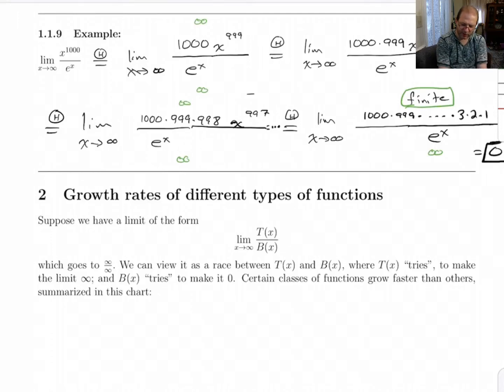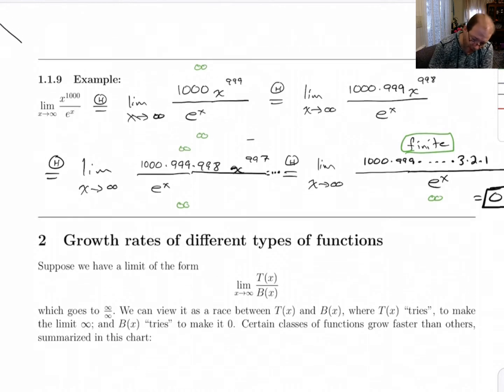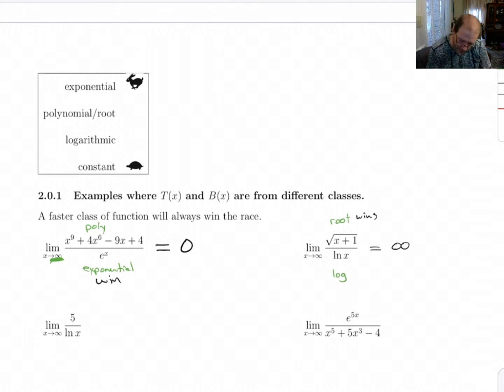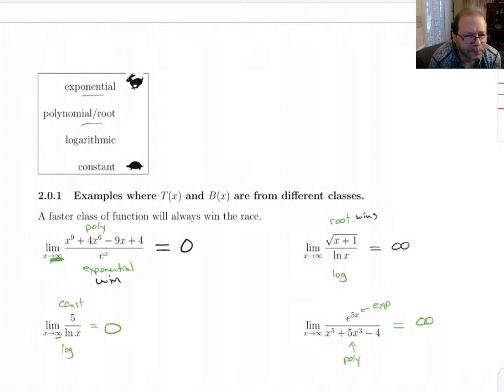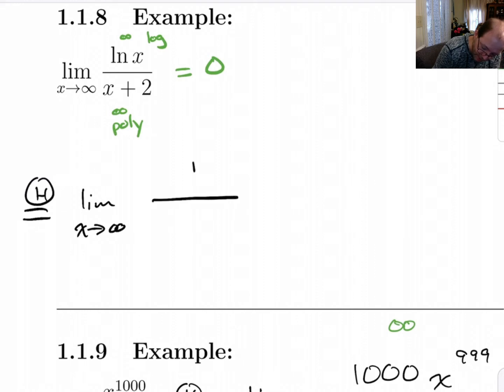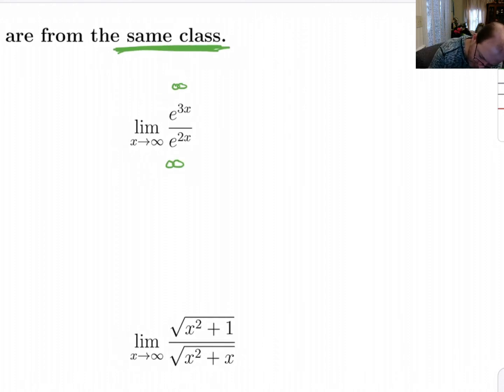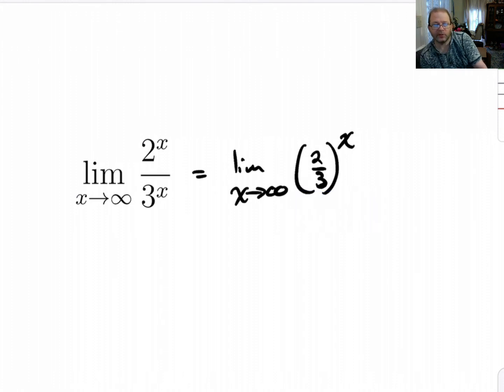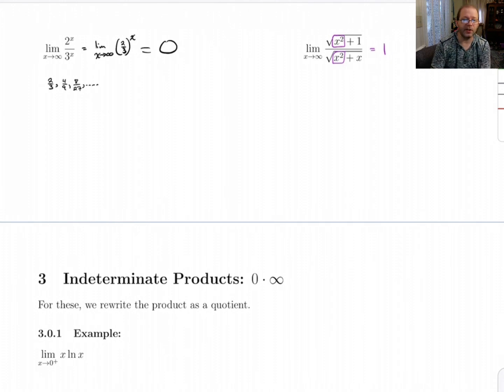p4.4.3 growth rates of different tyoes of functions